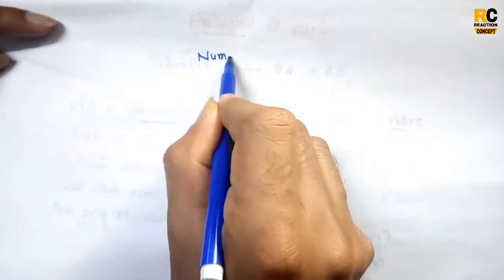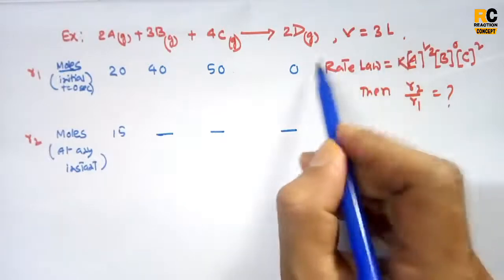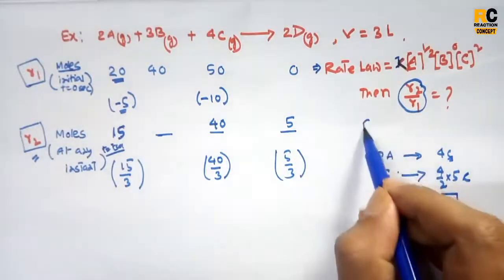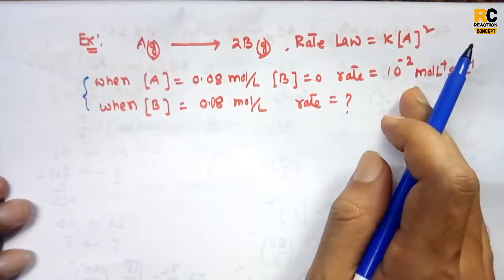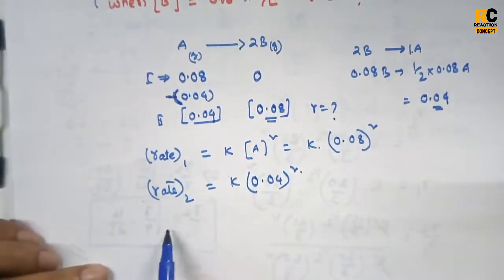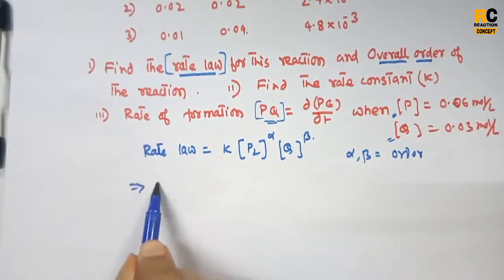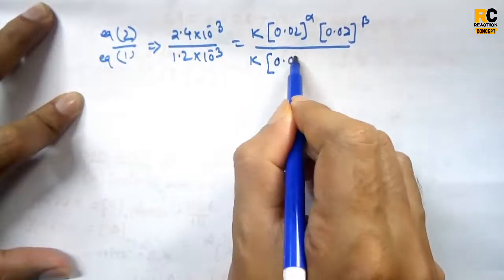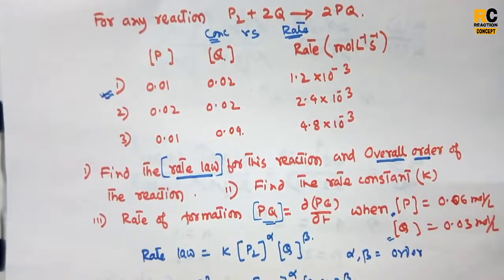Concentration depedance of rarte of a reaction|L2.1||Chapter4 chemical kinetics| NCERT chemistry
This video is about Concentration depedance of rarte of a reaction Chapter4 chemical kinetics for class12th chemistry,The disscussion of the video class is from the point the view of Board exam and different competetive exams like NEET2020,IIT JEE MAIN AND ADVANCE .In the next video imtegrated rate law concept of a chemical reaction will be disscussed.